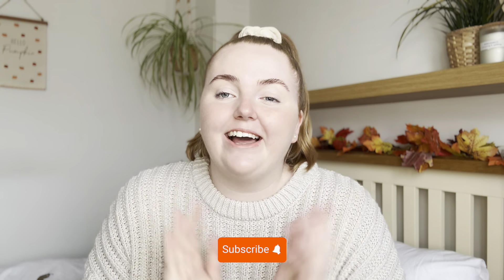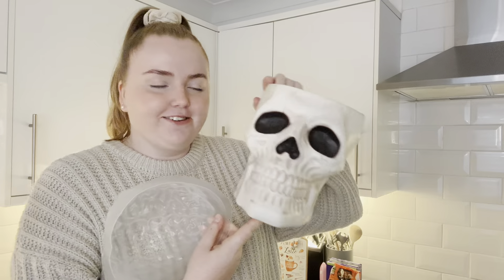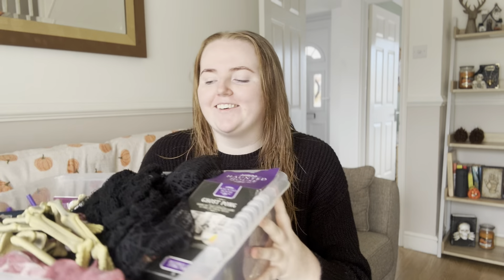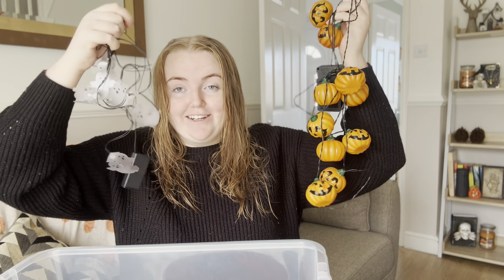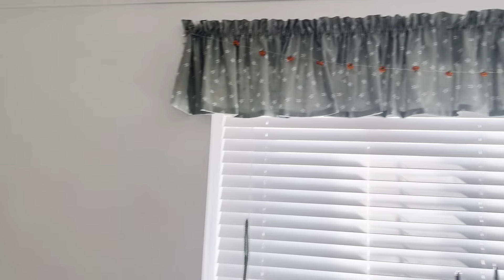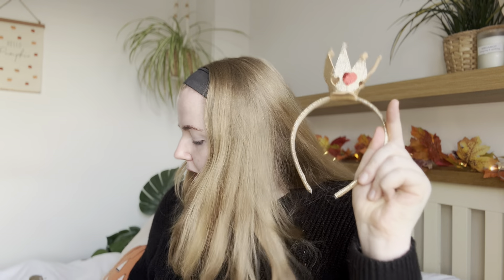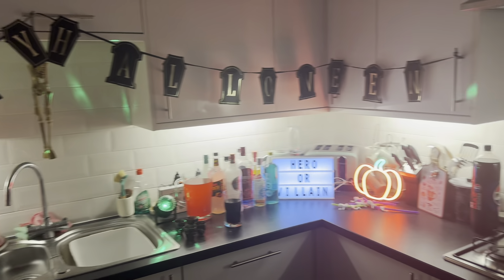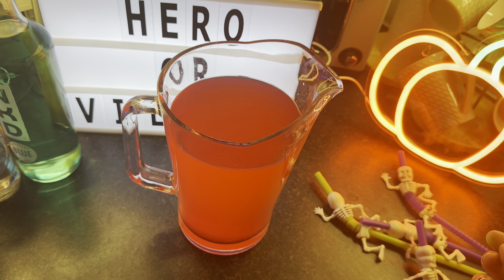HALLOWEEN PARTY VLOG | Hero’s and Villains themed costume party 🦸🏼‍♀️🧙🏼‍♀️🧛🏻‍♀️🧟‍♀️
Hey 👋🏻 Todays video is a vlog of my Halloween party prep for 2024! This year I threw a ‘Heros and Villains’ themed costume party. I hope you enjoy watching!